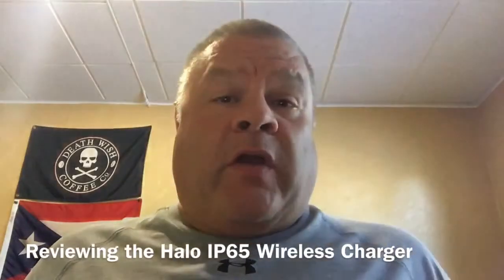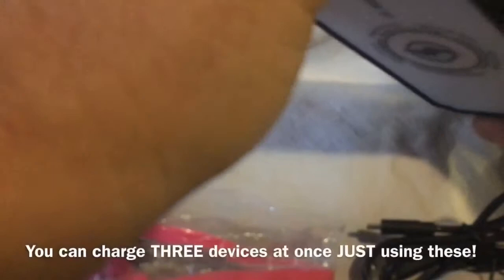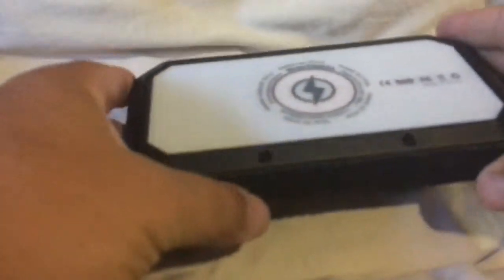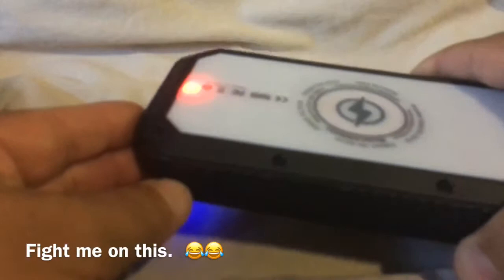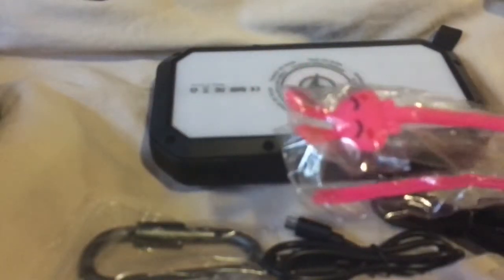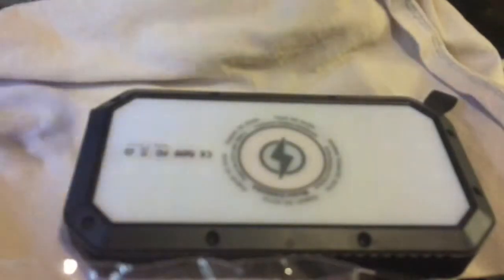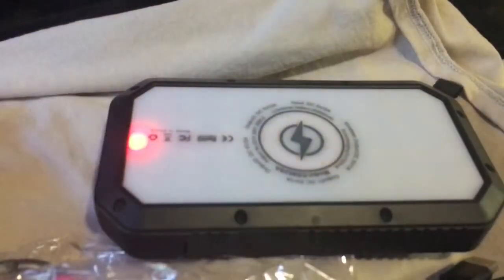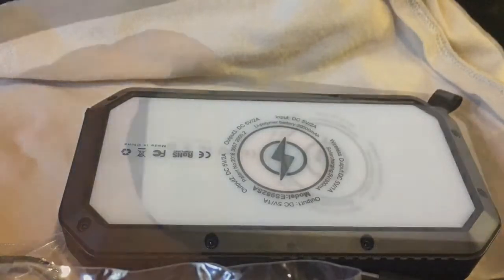Batbox Reviews: The Halo IP65 Wireless Charger and Power Bank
In my review of this amazing and versatile power bank, I forgot to mention it is EXTREMELY durable and VERY water resistant (with all the port covers closed, of course.)

Batbox Reviews:
If you found a neat product you think people need to know about, drop me a comment and I'll try to obtain one for review.

Out There Hobbies:
Contrary to popular belief, I occasionally get ouside and engage in some of my favorite hobbies. Some of them are more mainstream, but they're all Out There.

The Rude Foodie:
If you have things the freak you out about preparing, eating, ordering, or shopping for food, just ask in the comments and I'll throw up a video. I’ll also occasionally do a quick review of my favorite, or new, places to throw down.

Products shown are not paid endorsements unless specifically noted in upload info.